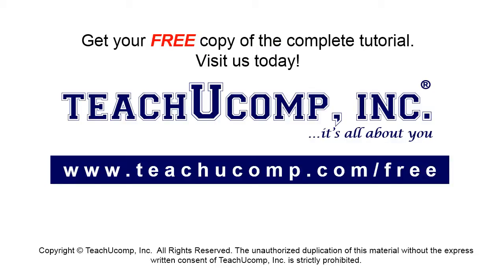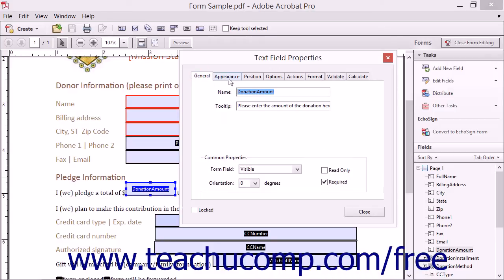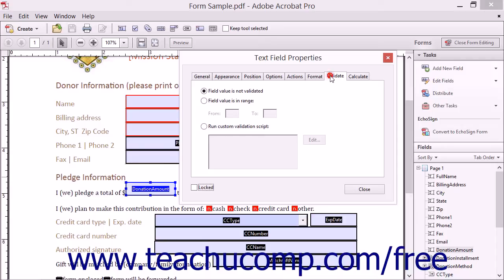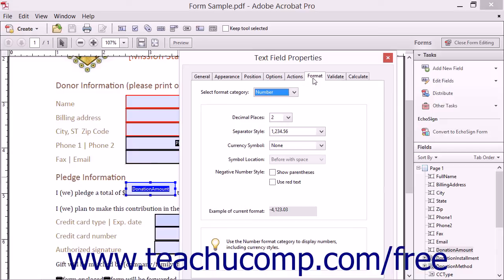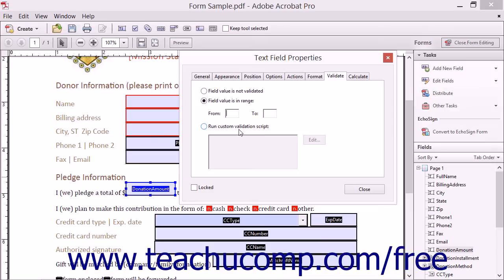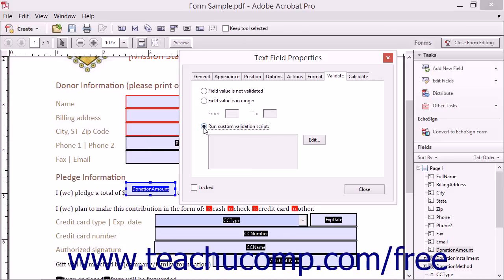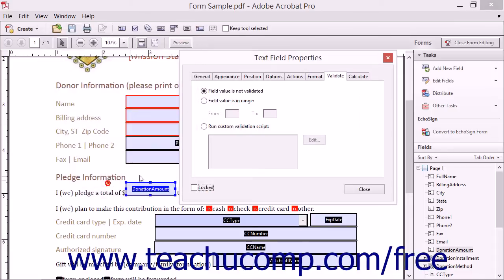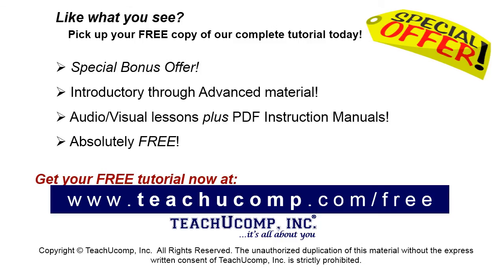Validate Properties of Form Fields - Adobe Acrobat XI Training Tutorial Course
Learn about Validate Properties of Form Fields in Adobe Acrobat XI Visit us today!